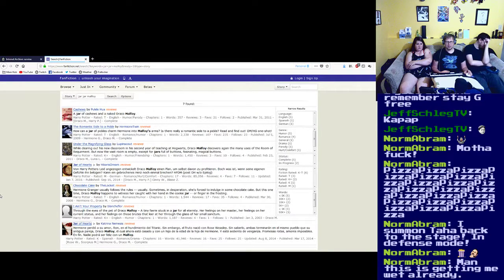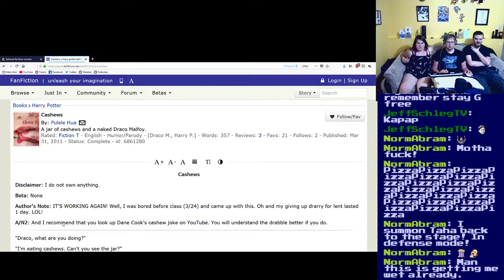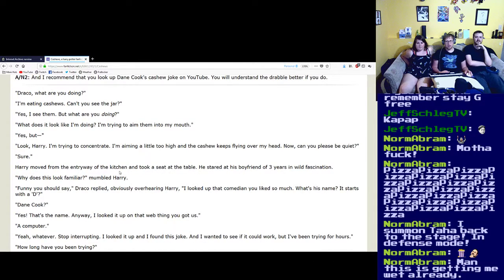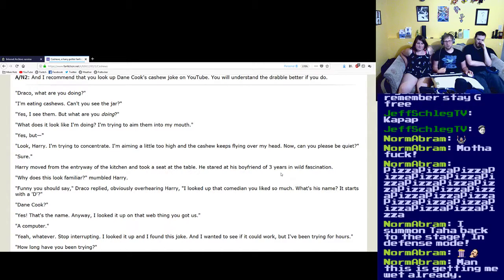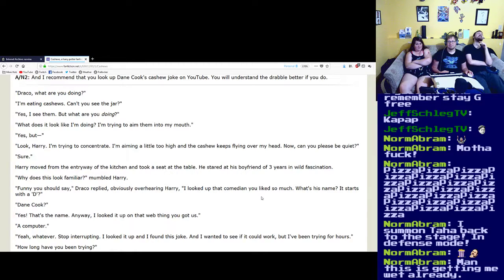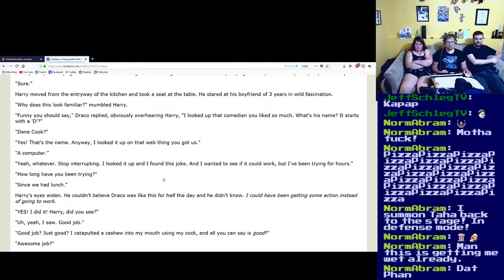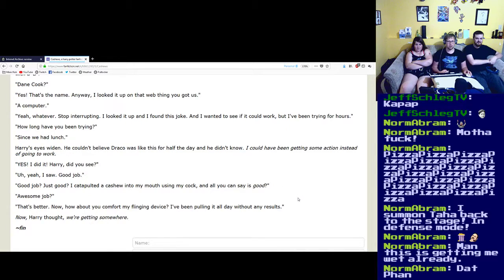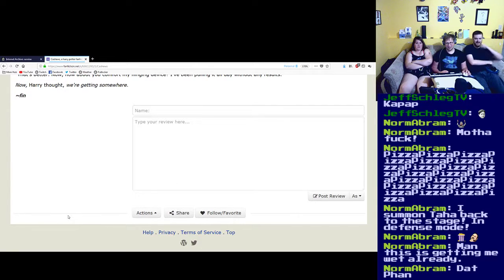Basement Quality Book Club - Cashews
07/09/2018 - I Clapped When i Saw Star Wars

Anna, Nathan, and Pat ape a Dane Cook bit, let's find out who he took it from

I have seen the face of God and it was screaming